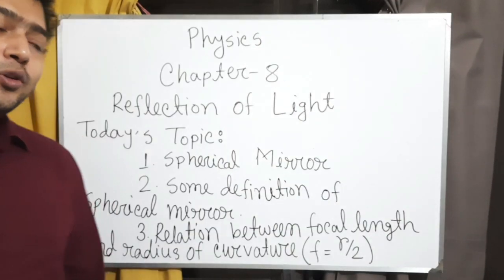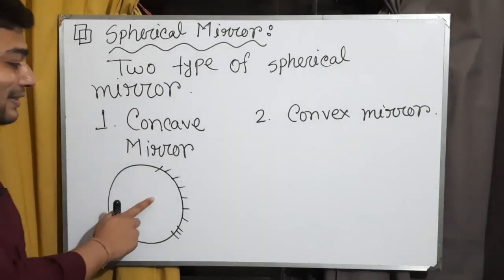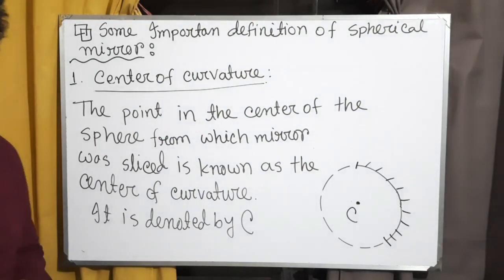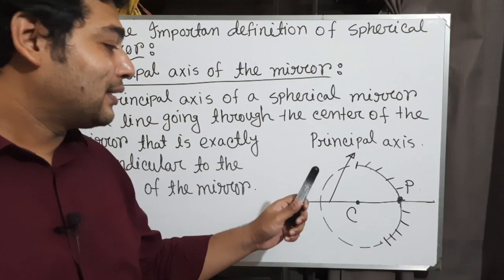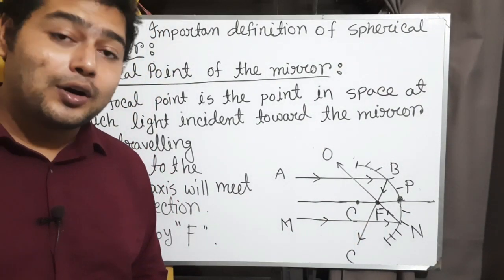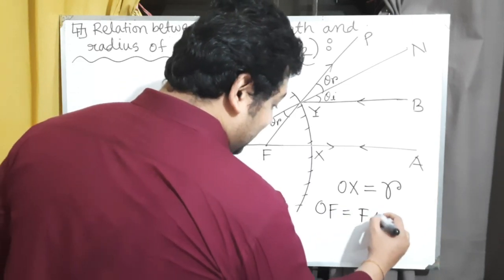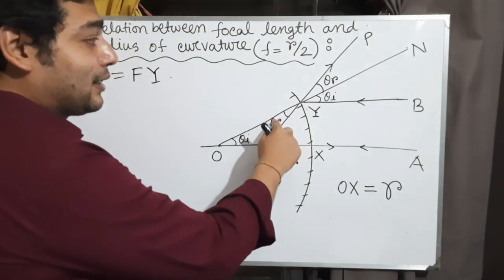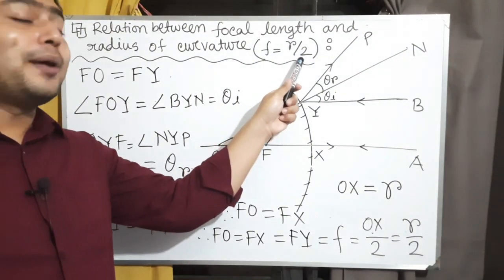Physics Class 9 & 10 (EV) Chapter - 8 [ Reflection of Light ] Lecture - 03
# Spherical Mirror
# Some important definition of Spherical Mirror
# Relation between focal length and Radius of Curvature ( f = r/2)